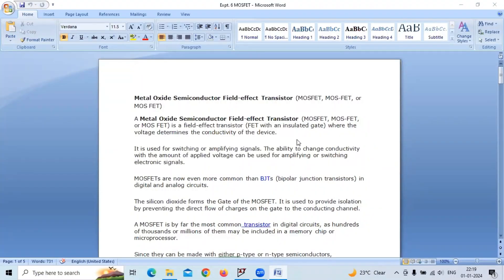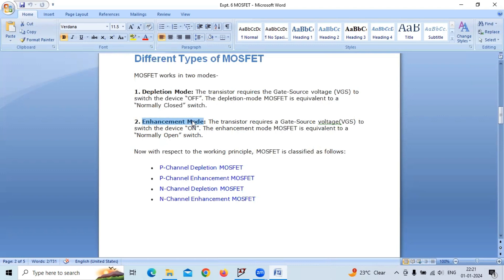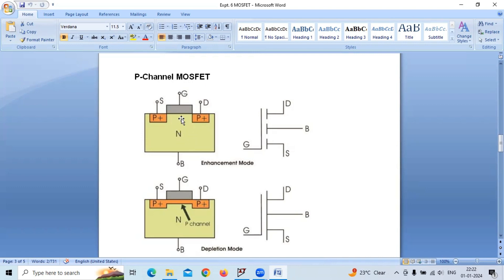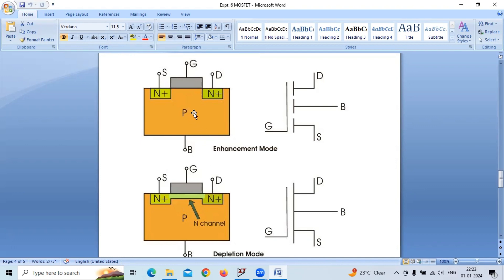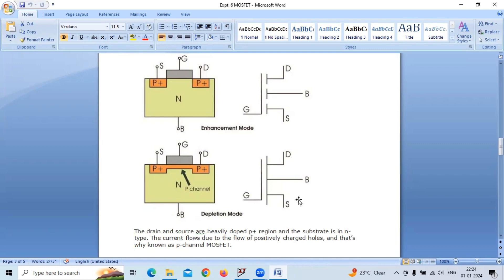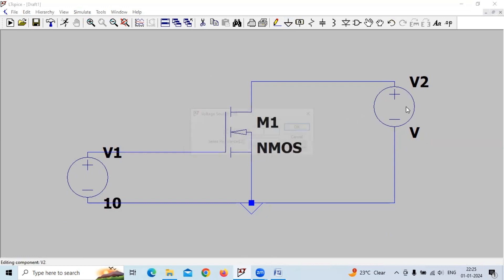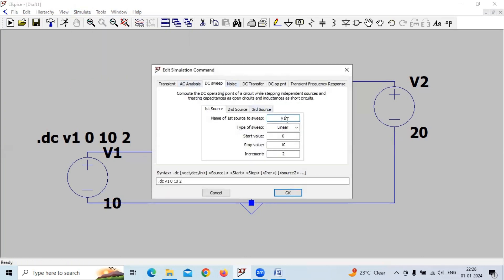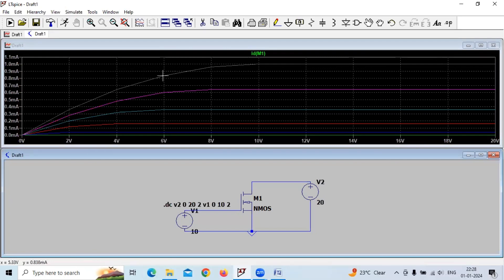MOSFET simulation in LTSpice